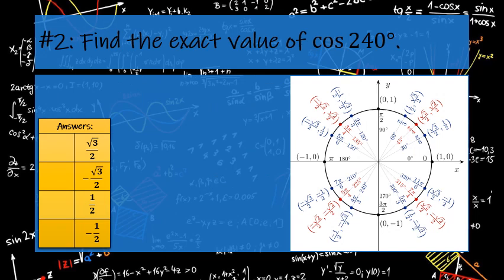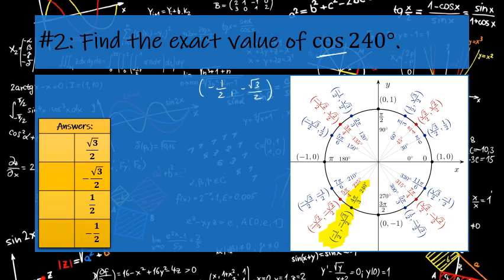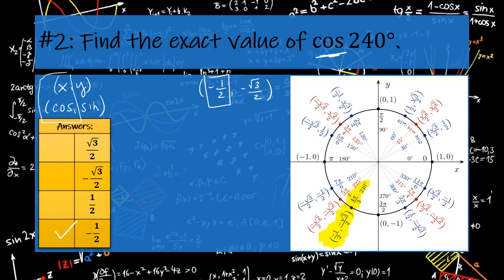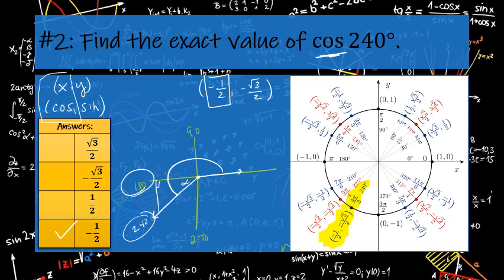Unit 7 REVIEW #2 Video